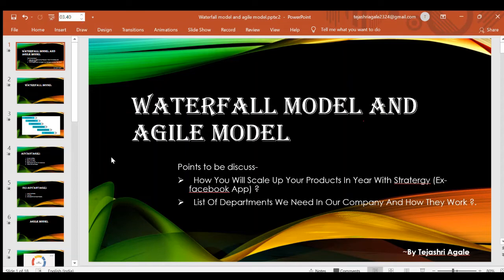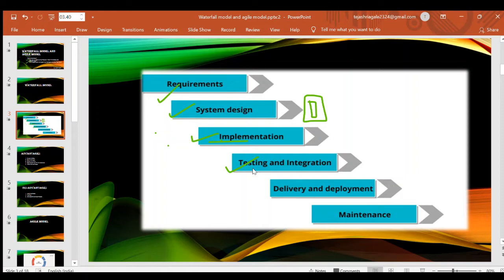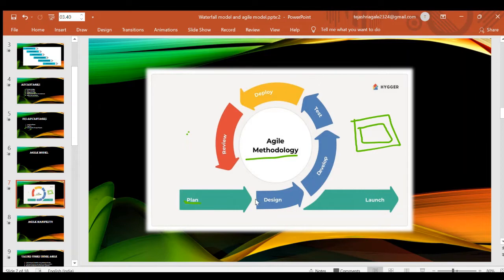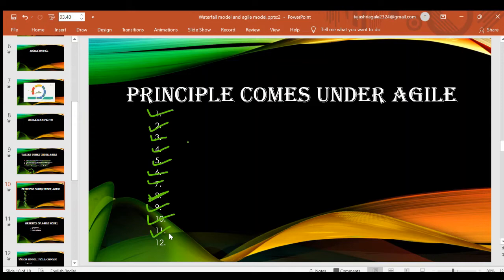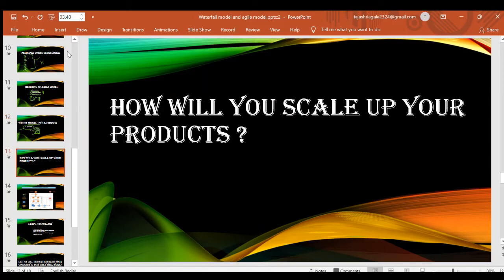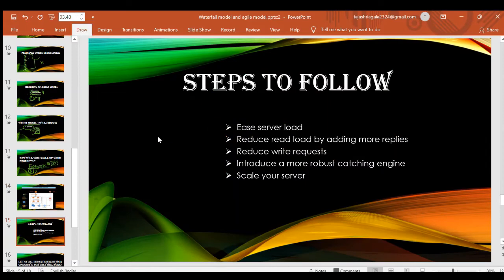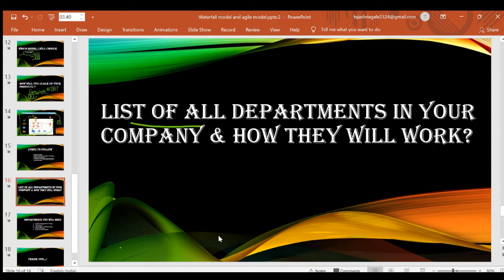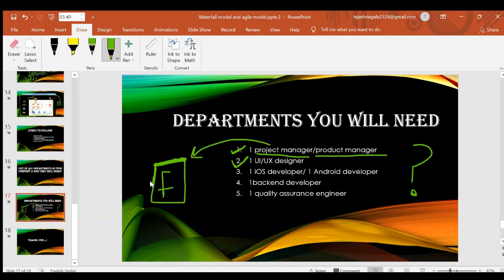Waterfall Model & Agile model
Waterfall Model & Agile model in detail with how you can scale up your product in one year strategy and which kind of Departments you need in your company?